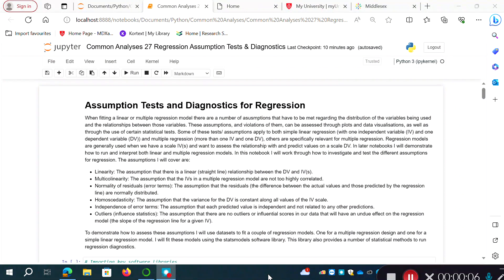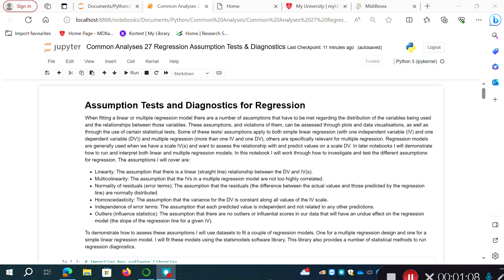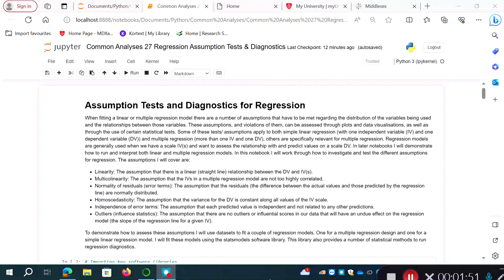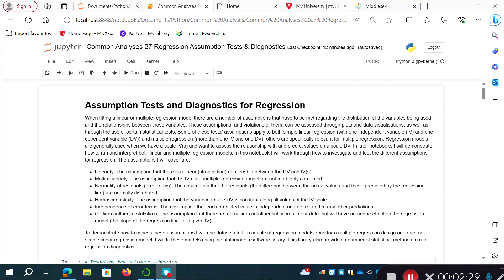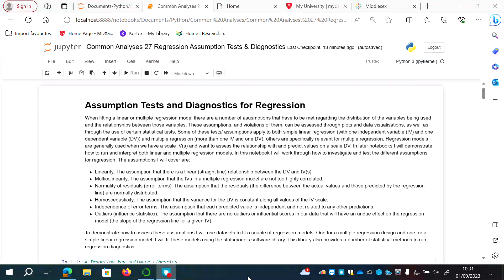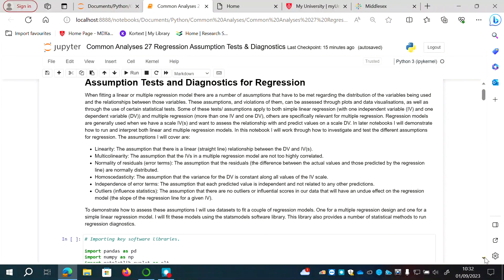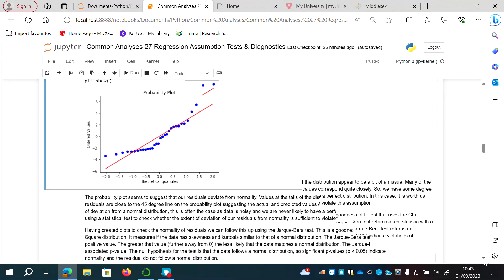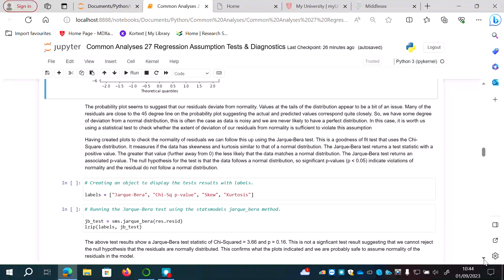Common Analyses 27 Regression Diagnostics Normality of Residuals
In this video I fit a multiple regression model to data and then discuss ways to assess the assumption of normality of residuals using plots and the Jarque-Bera test.

Copies of the Jupyter notebooks and some data sets used in this playlist of Common Analyses videos are available from my Github repository